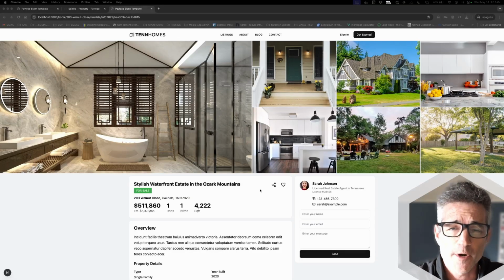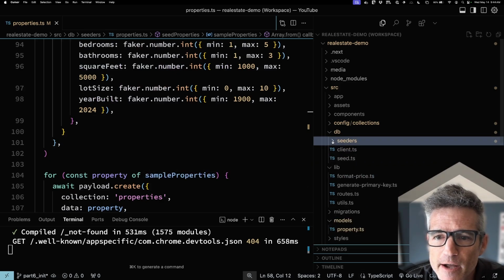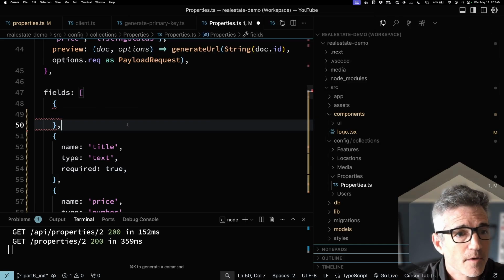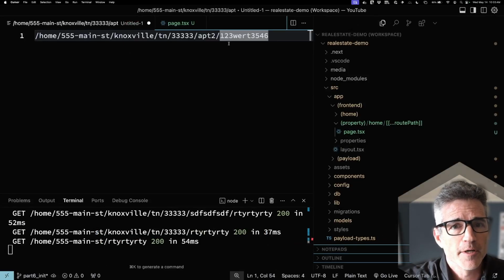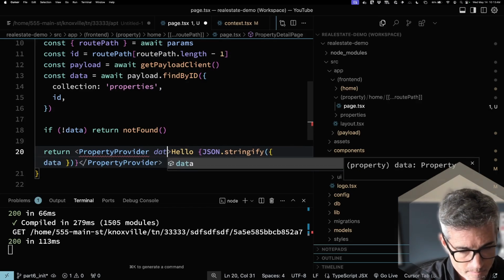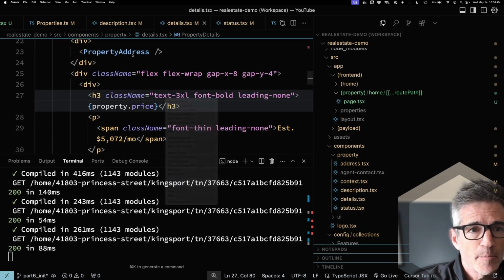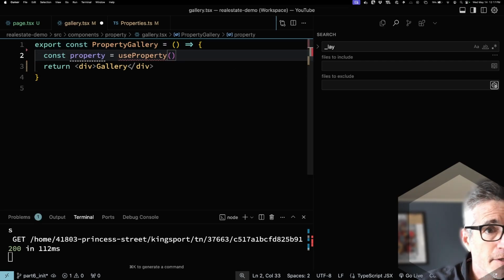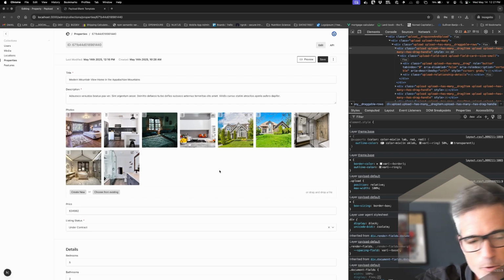Part 6: The PDP (Property Detail Page)- Build a Real Estate Marketplace with NextJS and Payload CMS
So our Properties collection is in a good enough state to start building out the completely designed Property detail page. In this video, we add a photos field as an upload field connected to the Media collection. With that new field, along with all the other features on the detail page, I have built a very large hero-style photo gallery highlighting the property photos. I have also tweaked the CSS inside the admin panel to make managing the property photos a better experience.

In this series, we will be building a fictitious real estate listings marketplace with Payload CMS. I am calling it TennHomes, which is an agency that supports home buyers and sellers in the East Tennessee area. I have designed, coded, and styled the homepage but have not integrating anything deeper than that, just a static page with placeholder text. In this series, I will be taking you through step-by-step how a senior developer would normally plan a big project like this.